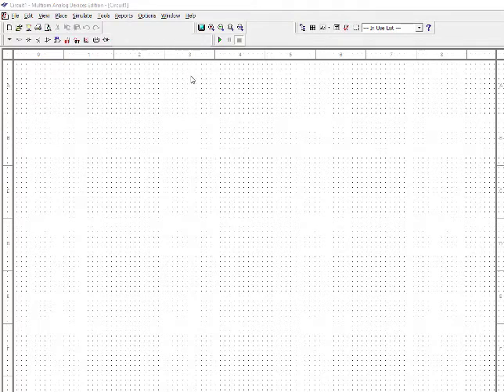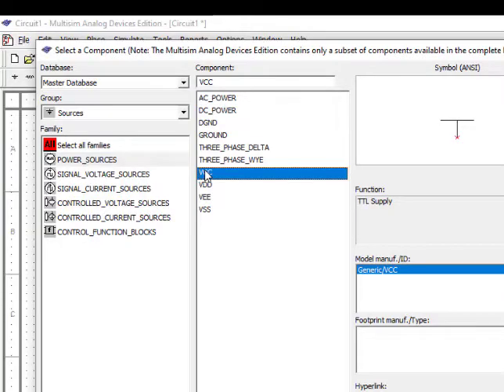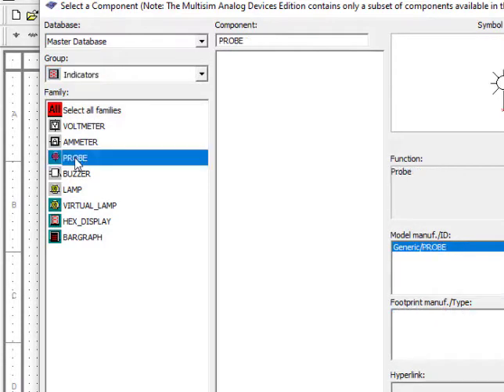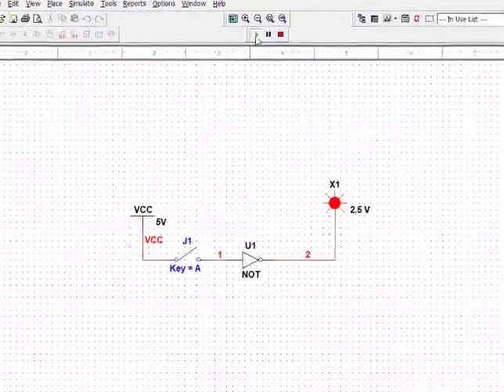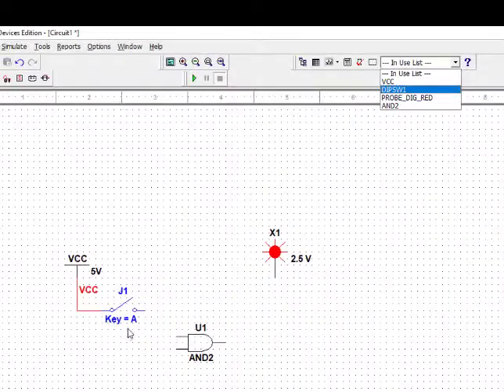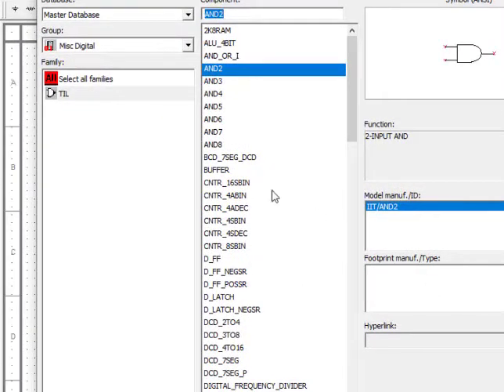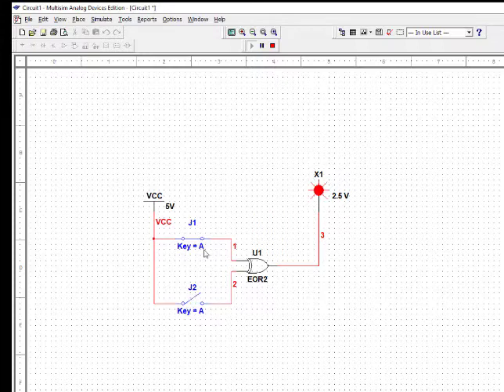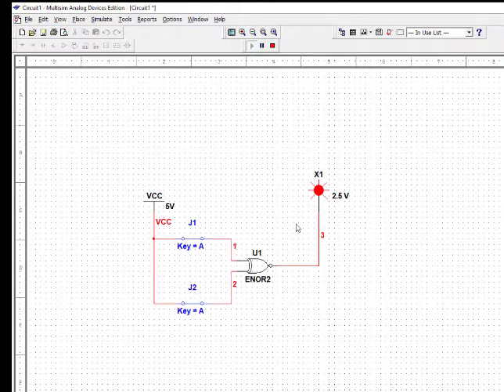Study of Logic Gates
Logic gates
NOT, AND, OR, EX-OR, NAND, NOR, EX-NOR gates using Multisims software